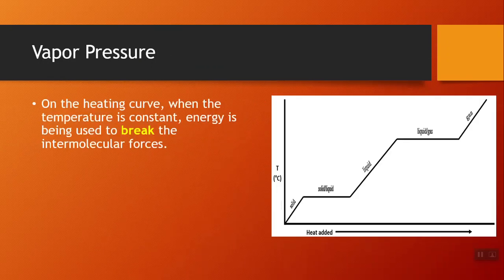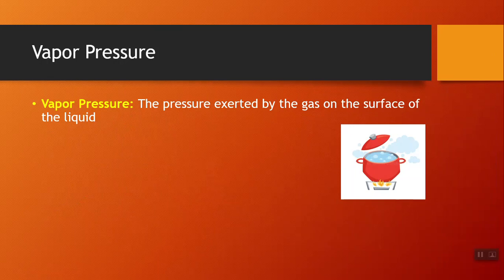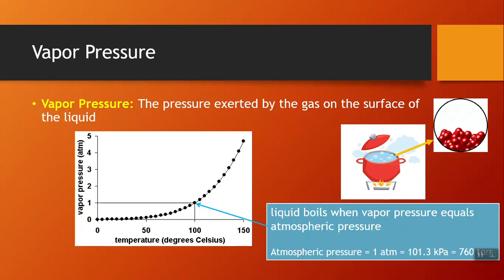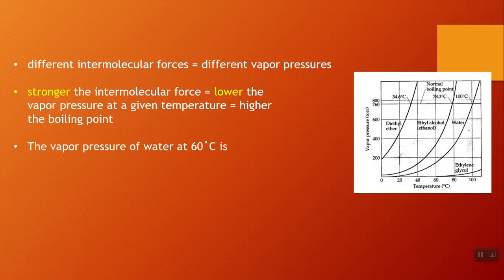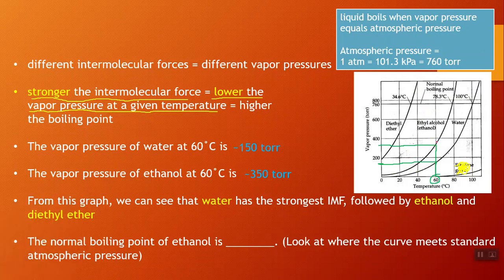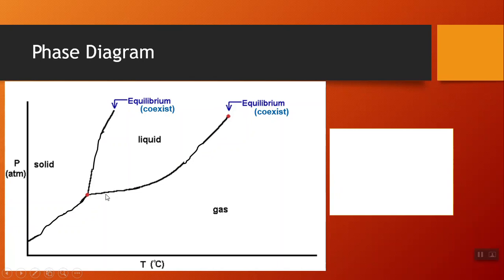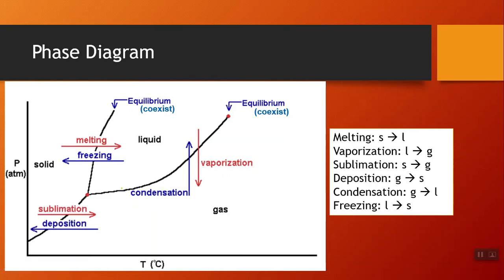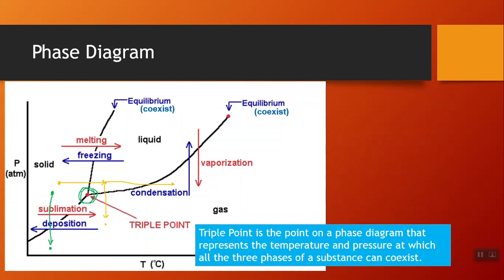Vapor Pressure and Phase Diagram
Learning Targets:
- I can interpret vapor pressure diagrams
- I can identify the boiling point on a vapor pressure diagram
- I can label and interpret phase diagrams